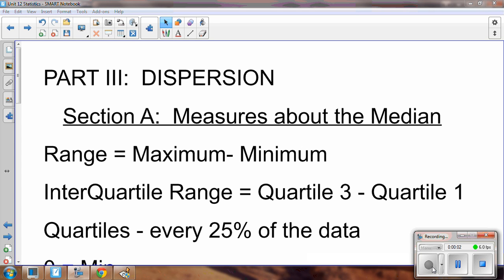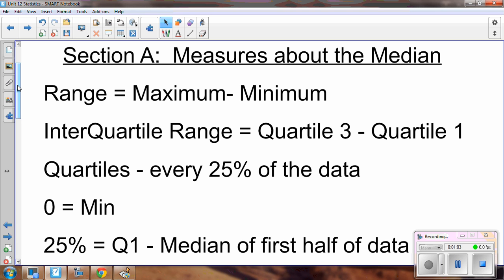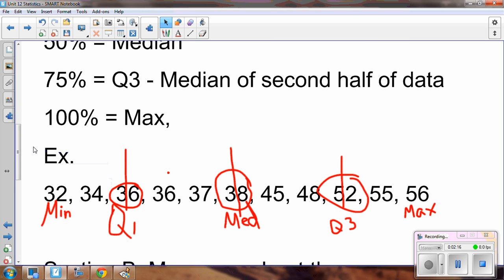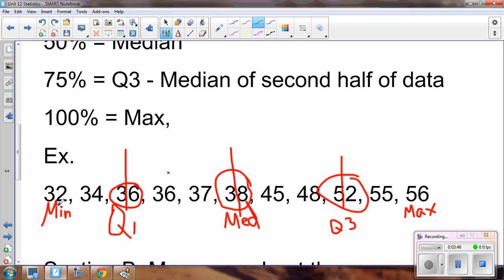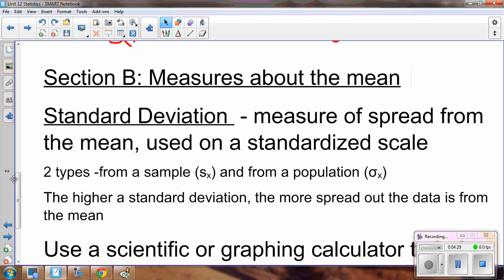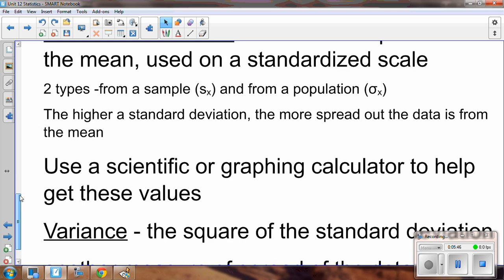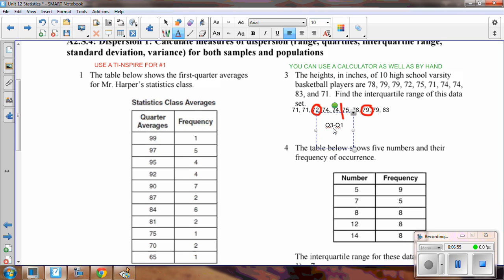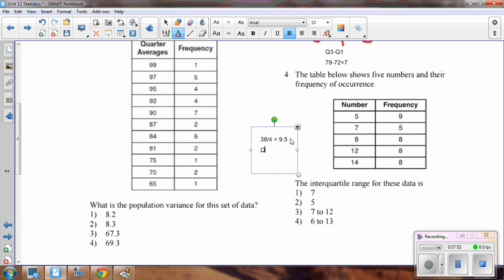Unit 12 Statistics Video 3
Dispersion Part I (Range, IQR, 5# Summary, Std Dev, Variance)